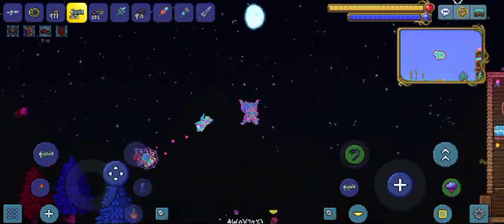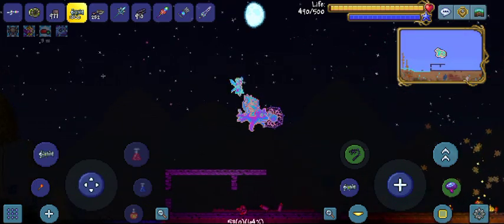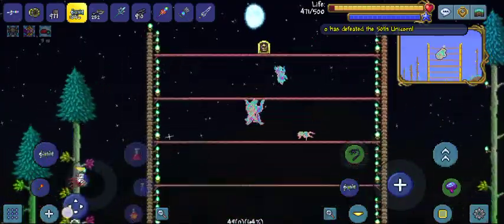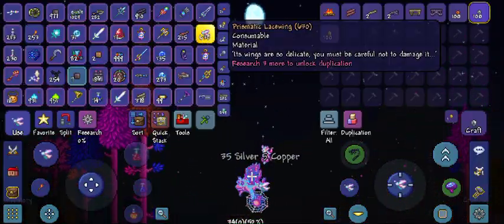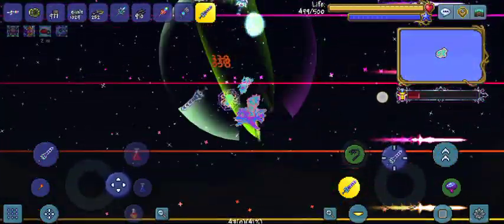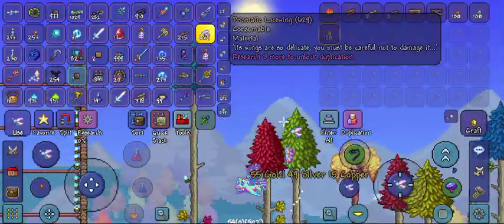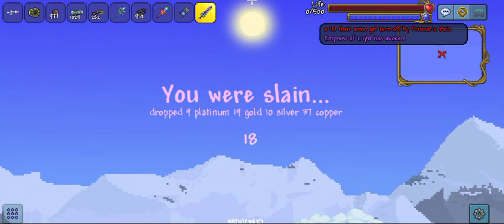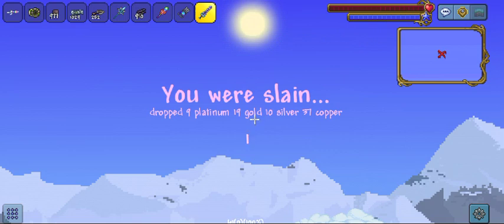emperor of light guide and prismatic lacewing guide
i deleted my fnaf ar special delivery so no more fnaf ar special delivery videos and this is
 my first terraria video